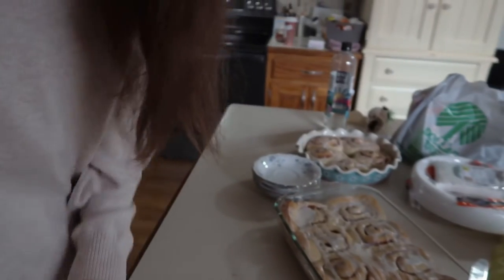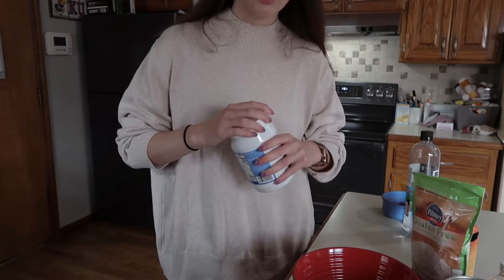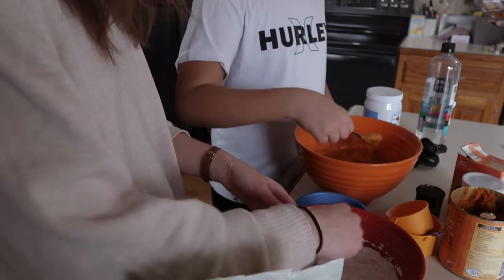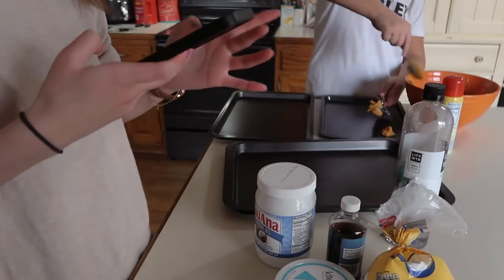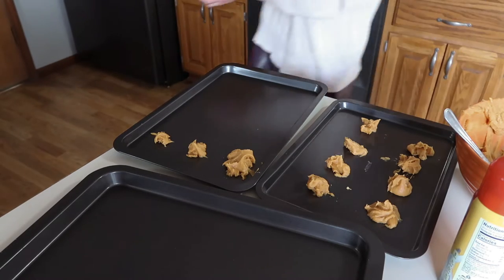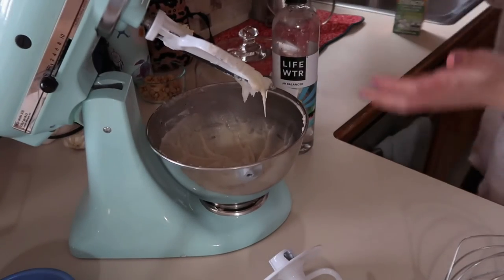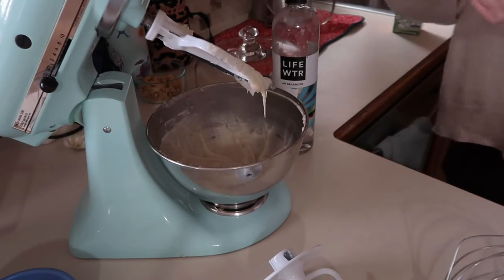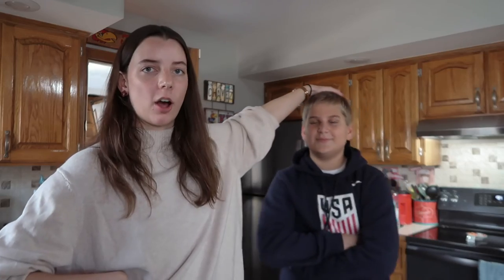baking (gluten free & dairy free) pumpkin cookies 🍪 🎃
such good cookies that are safe for those who don't eat dairy or gluten!
recipe (anywhere it says dairy free butter i used coconut oil!)